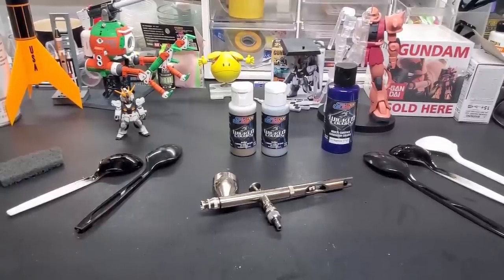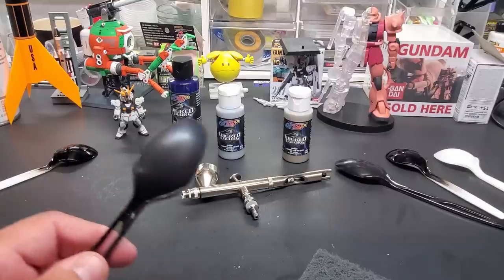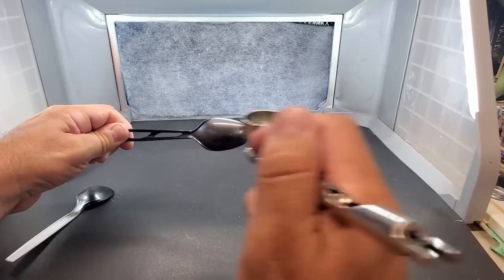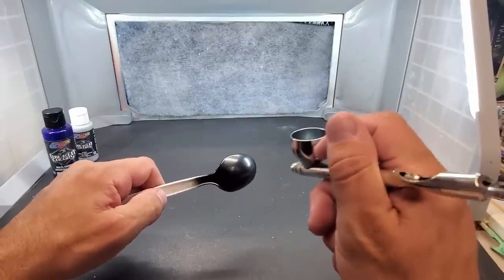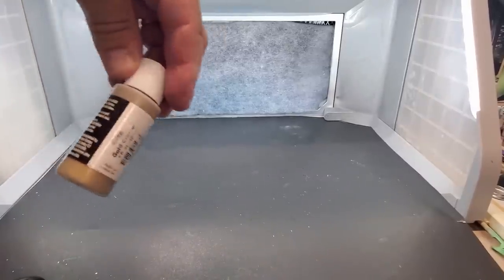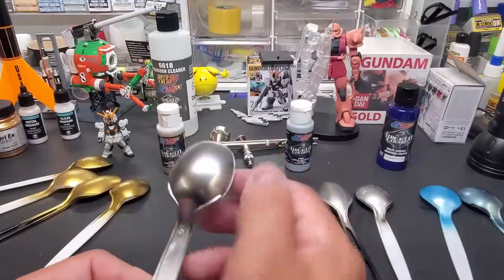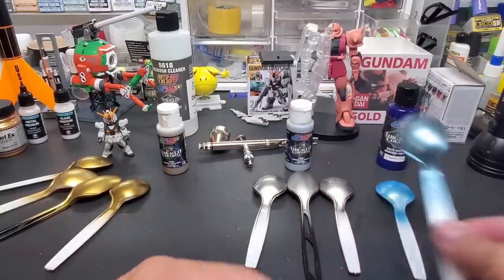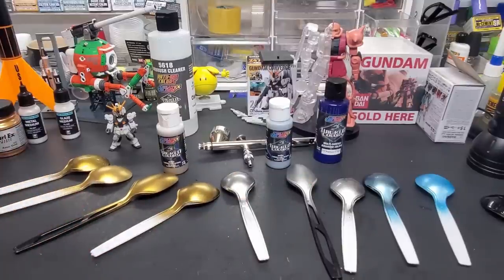Testing Createx Wicked Colors Quick Silver & Gold Chrome Paints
Today I test out Createx Wicked Colors Quick Silver and Gold Chrome Paints.
 By the name alone I knew the silver wasn't chrome but the gold is actually called chrome. These are easy to spray, no thinning needed just spray them straight out of the bottle. I also add color to the silver to some very good results.

Here's a less expensive single fan booth